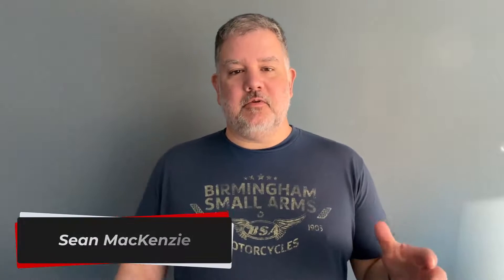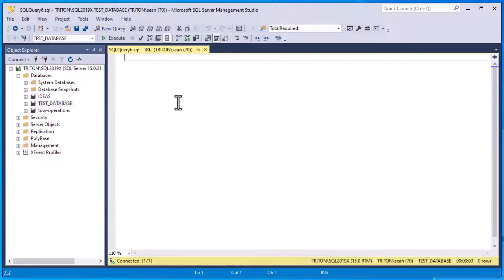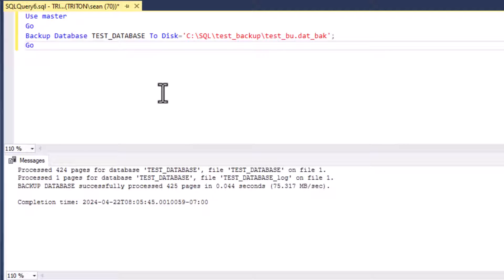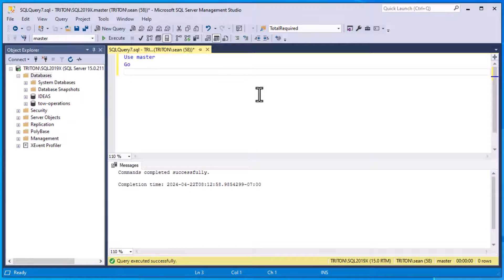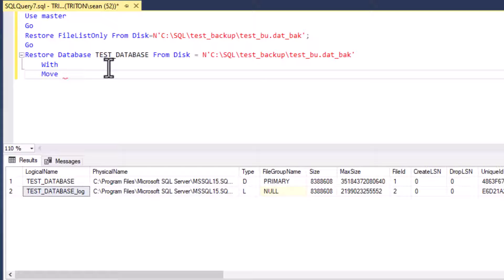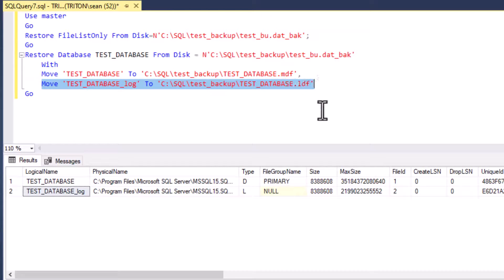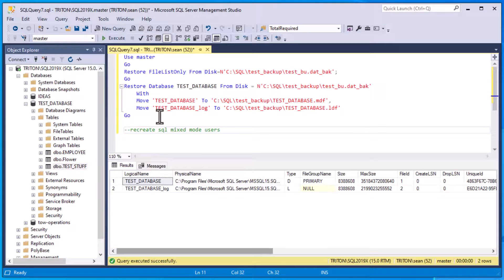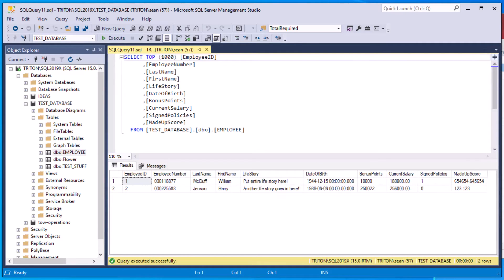How to Backup and Restore a Database in SQL Express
Check out the associated video on how to detach database files and attach them from a different folder or to another server

Backups are very important for any data environment, and this is no less true for small data systems. In this episode, we're doing a full backup and restore of our SQL Express database. Whether you just migrated your MS Access database to a SQL Express backend, or are developing something like a web front-end for your database, this video will help you to back up your database so that your data is safer.

Block spammers from harassing your Remote Desktop, filling your Windows security logs with failed RDP attempts, and burning up your bandwidth with my BZ RDP Cloaker: